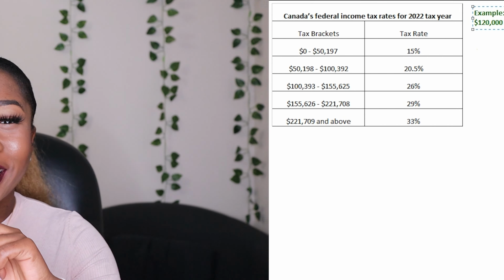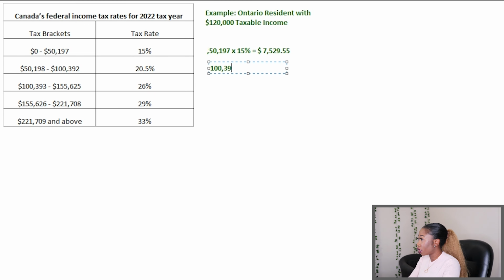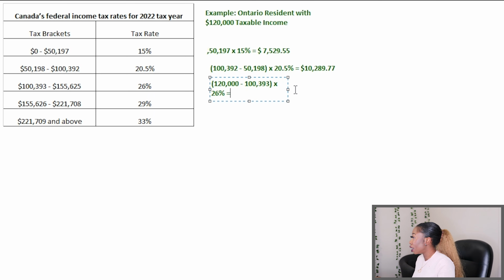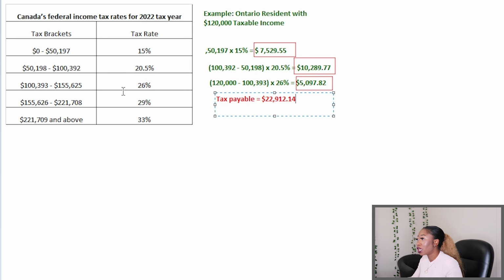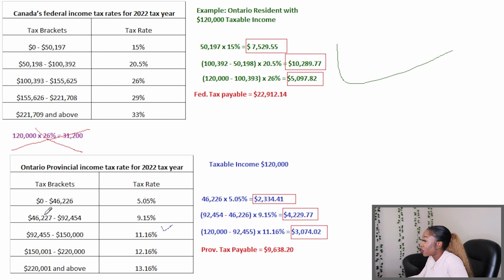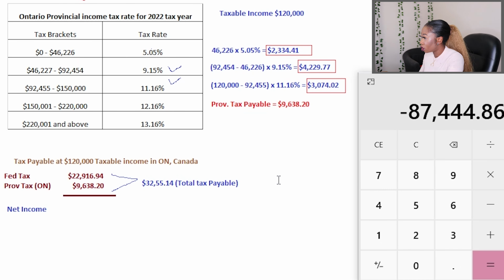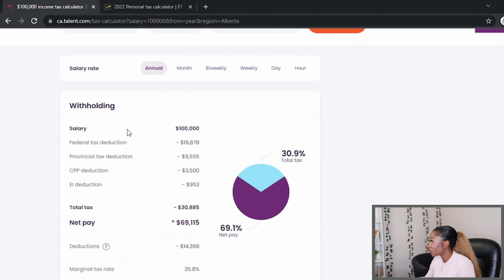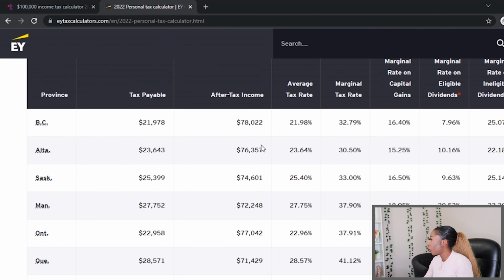How Income Taxes Work in Canada (with Example and Simple Online Tax Calculator)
In this video, I have explained how income taxes work in Canada with an illustrative example of tax bracket calculations. I also shared steps on how to use the simple online calculator.

TIMECODES:
Introduction - 00:00
Terminologies - 01:04
Progressive/Graduated System of Tax - 03:13
Types of Income taxes in Canada - 04:45
Example on Federal & Provincial Tax Calculation - 06:03
Simple Online Income Tax Calculator - 15:18

Ways to Support Me 😊
Watch one ad